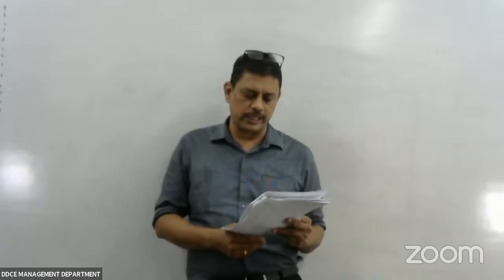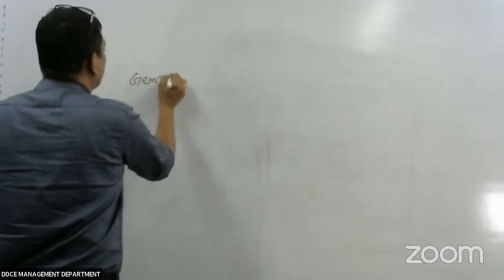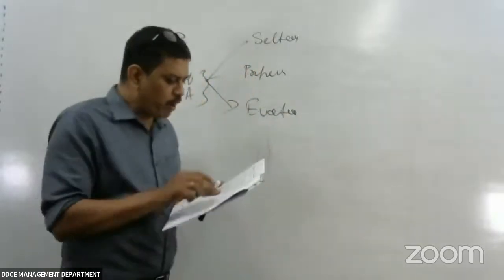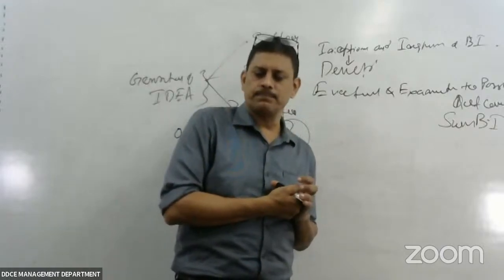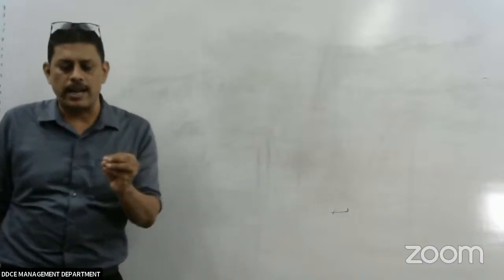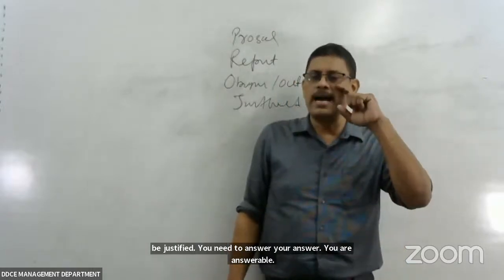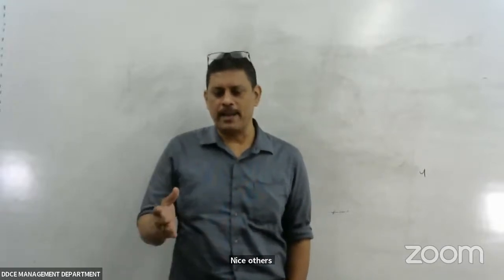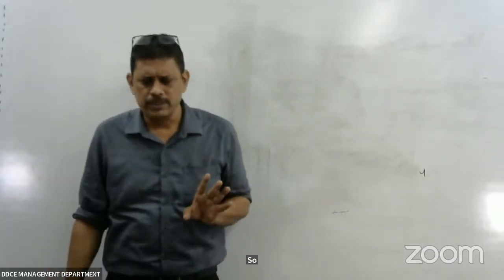MBA 3RD SEM PCP-ED